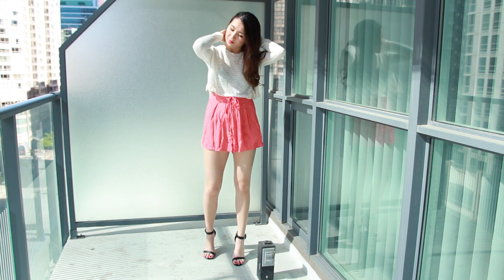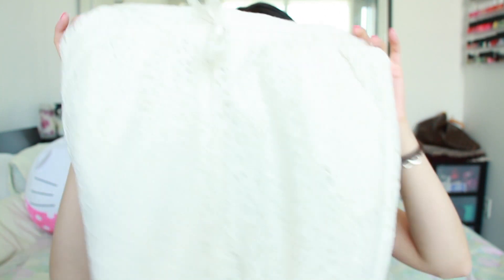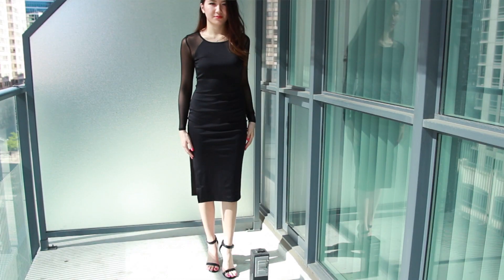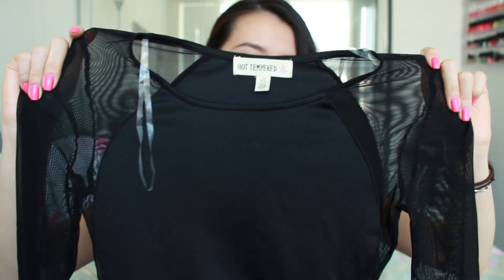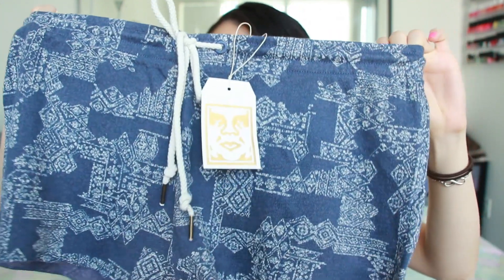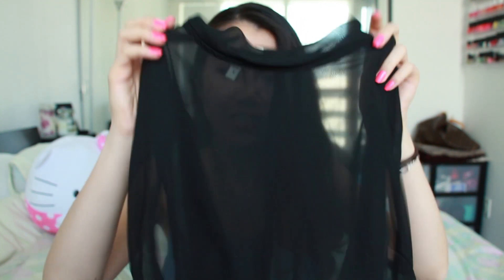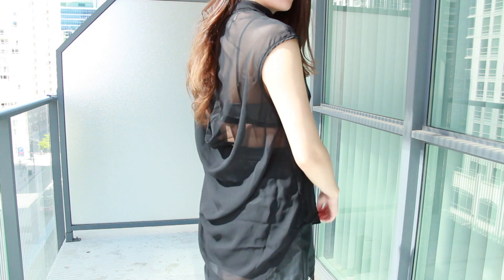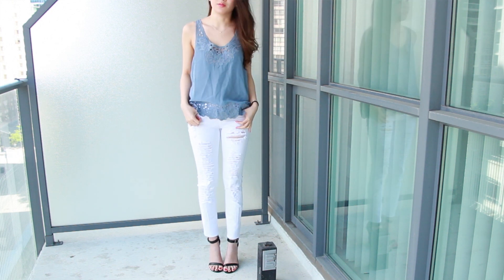Haul: Summer Deals from Plndr.com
Hey guys! Here's my latest Plndr.com with the best deals :D Enjoy!

♡ Mesh Midi Dress -- sold out!

Top from Langsura